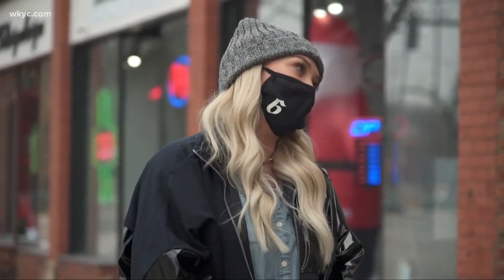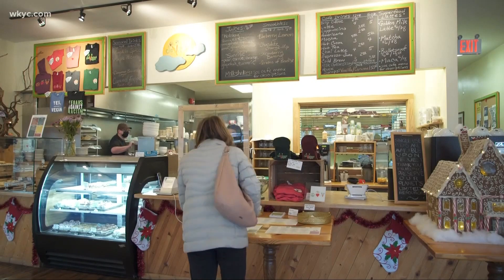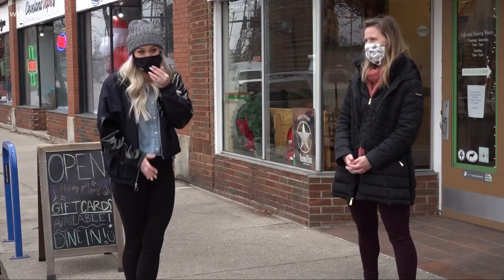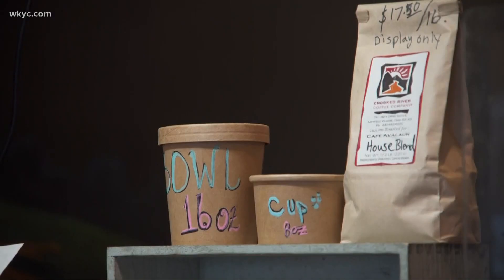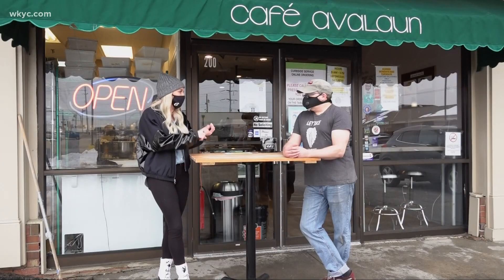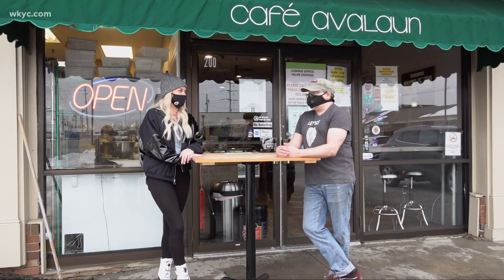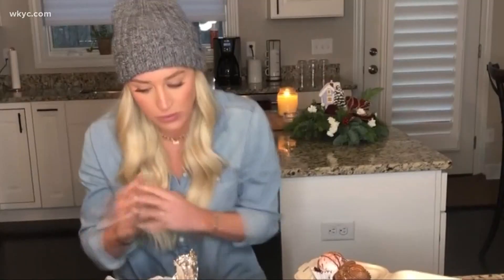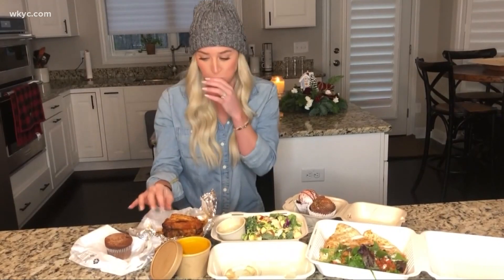3News Special Contributor Emily Mayfield: how to support local while staying healthy this winter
Supporting local and eating good has never been so easy! Emily Mayfield checks out the best healthy takeout in Northeast Ohio.